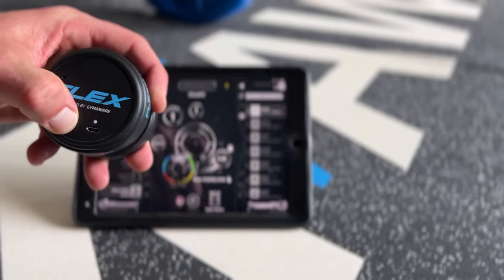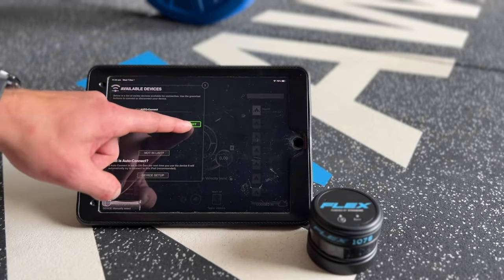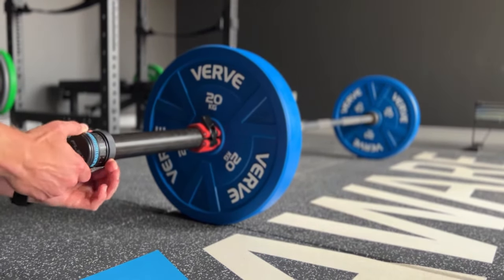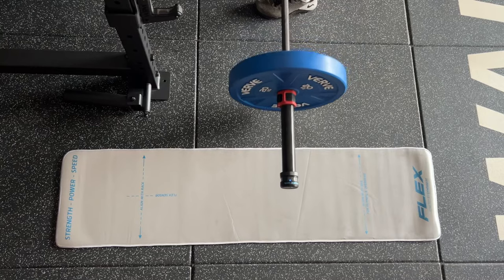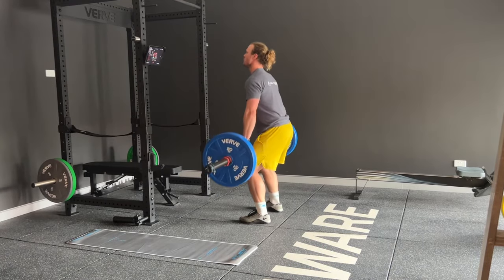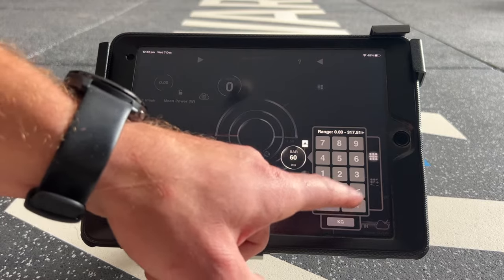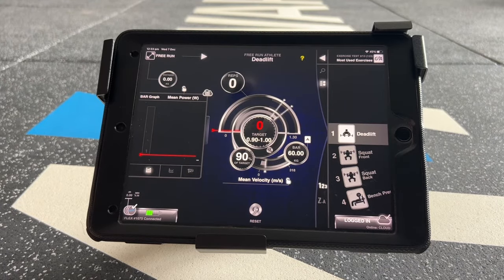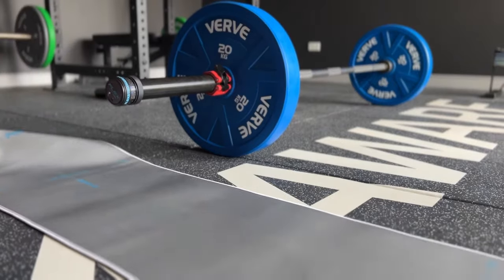How to use the GymAware FLEX unit with the GymAware app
Here's a quick and simple demonstration of how to utilize the FLEX unit with the comprehensive GymAware iPad app.

This video covers:
- How to connect the FLEX unit to the GymAware app
- How to set up the unit and the FLEX mat placement
- How to select exercise and add in the weight in the app
- How to set a target
- How to review metrics